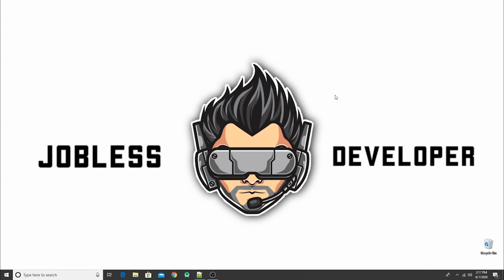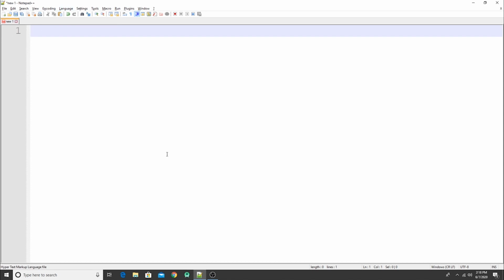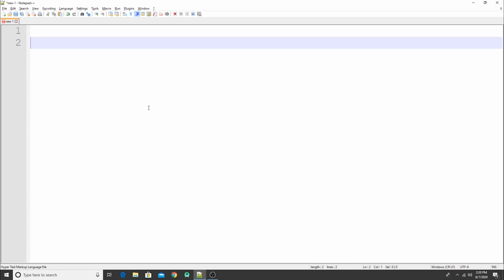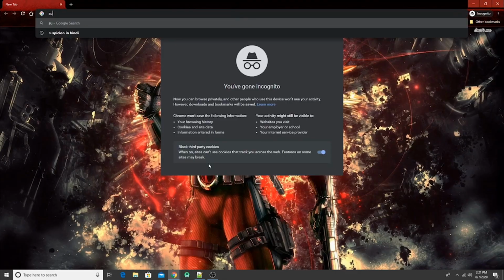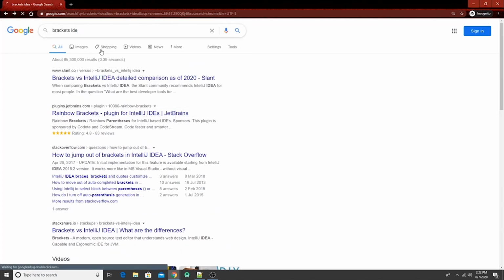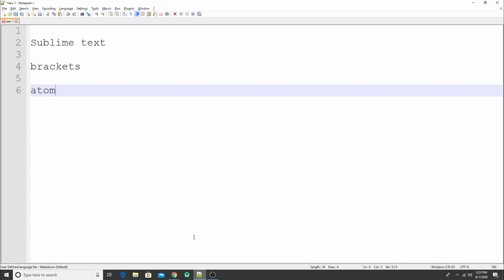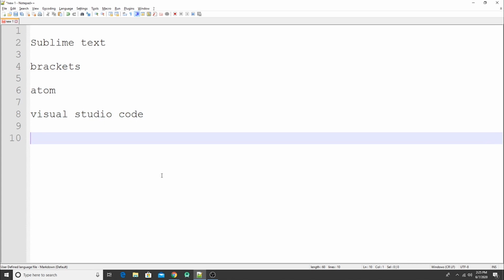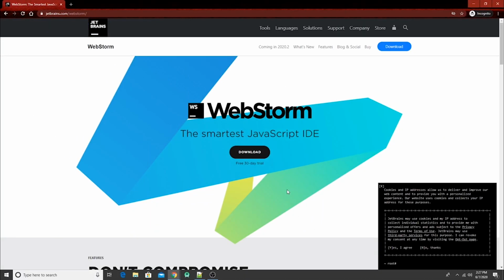#2 | FULL STACK DEVELOPMENT | IDE | Jobless Developer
⭐ Course Contents ⭐
⌨️ (0:00:00) What do we need to have before we start.
⌨️ (0:00:23) Where can you find source code.
⌨️ (0:01:50) Different IDE you can use for this course.
⌨️ (0:04:55) Where can you find Sublime Text IDE.
⌨️ (0:06:53) Where can you find Brackets IDE.
⌨️ (0:07:26) Where can you find Atom IDE.
⌨️ (0:08:30) Where can you Visual Studio Code IDE.
⌨️ (0:10:10) Where can you find Webstorm IDE.

After one year of intense training, it's possible to become an entry level full stack web developer.
You just need to focus on each part of the web stack and take your training serious. Dedicate time daily and make sure you have a distraction free coding environment.
You will also see my general timeline on how to become a full stack developer in one year with focused learning and some of my tips which should help you along the way.
Web development isn't easy and after one year, you won't be a master web developer but you will be well on your way to becoming a full stack developer and launching your new career.

★★★ Links to download different IDE ★★★

About The Course:

It includes training on:
1. Web Development, which includes HTML5, CSS3, JavaScript, bootstrap,
2. jQuery, AJAX.
3. NodeJS,
4. ExpressJS, and
5. MongoDB.